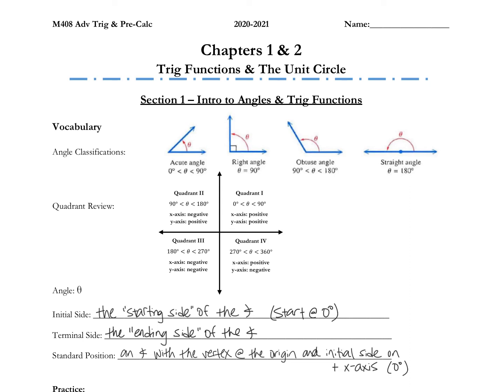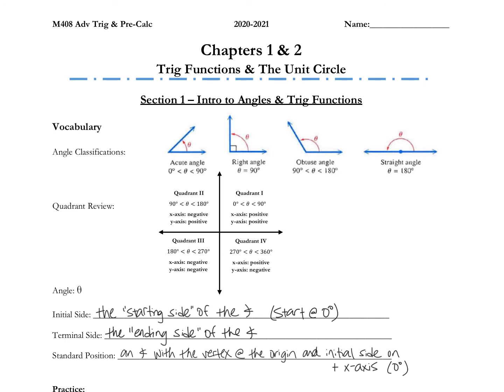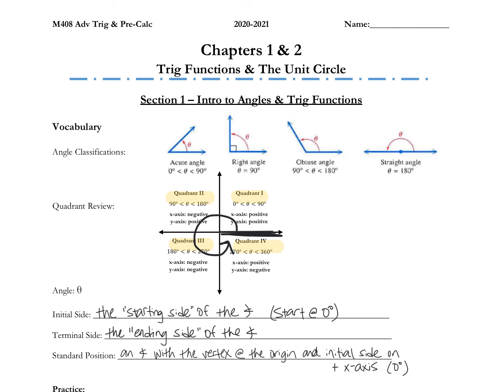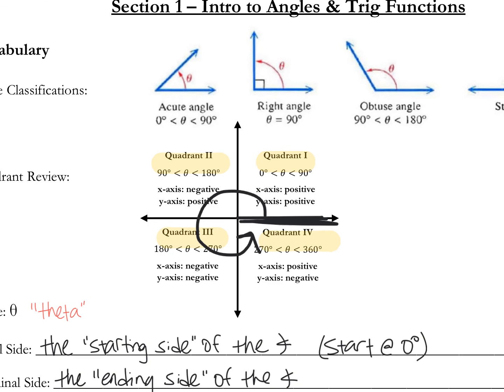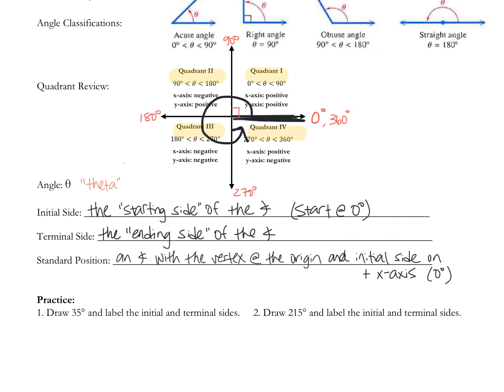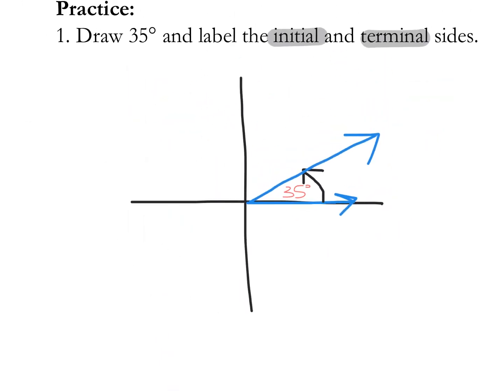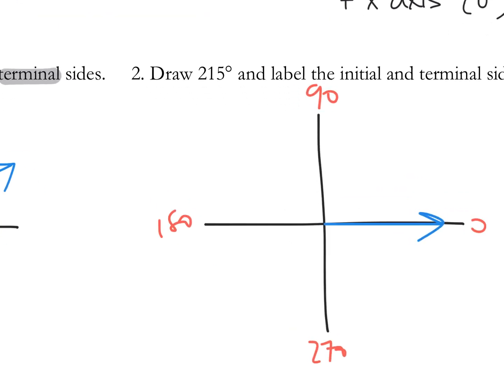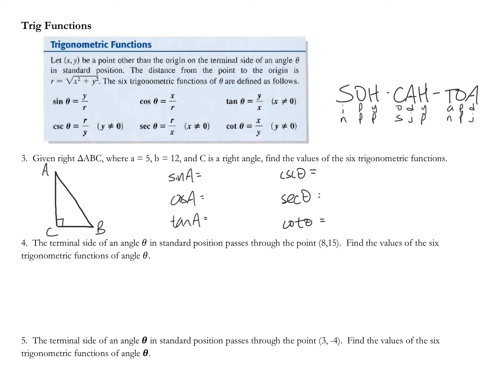408 2020 chapter 1 section 1